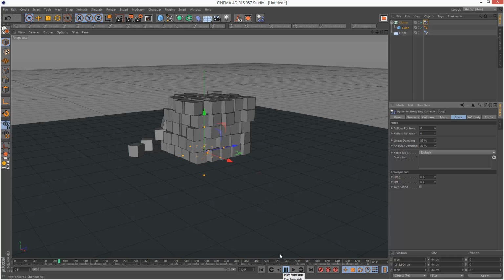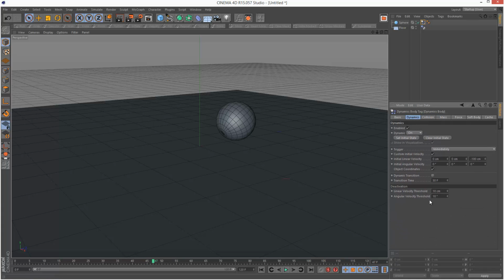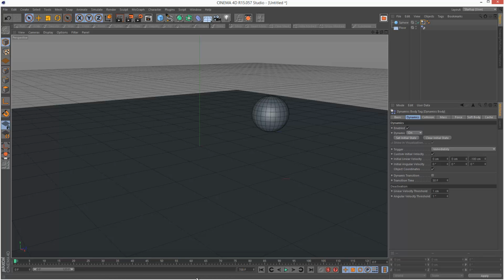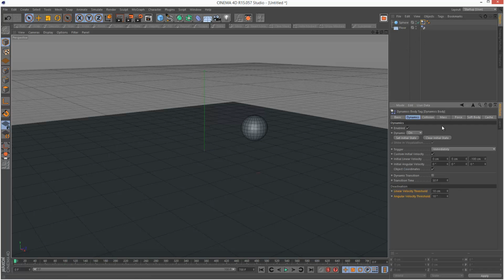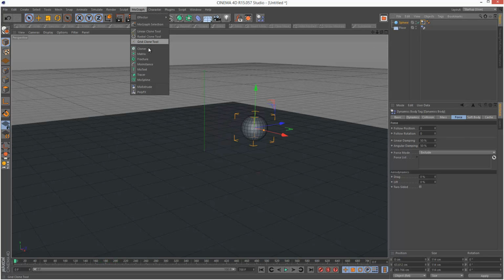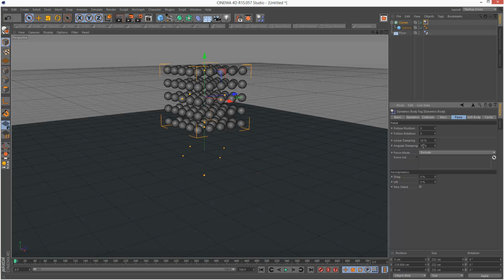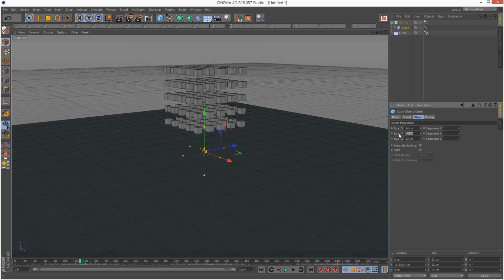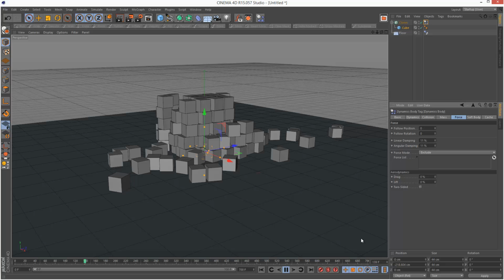Cinema 4D Dynamics PART 13: Controlling Simulations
If you found this tutorial useful, you can We look at deactivation and also linear and angular damping as methods of slowing down or 'controlling' dynamics simulations...